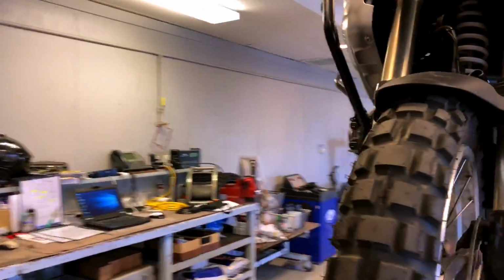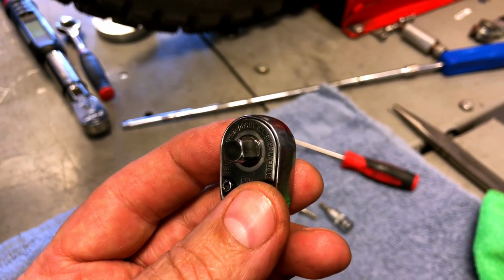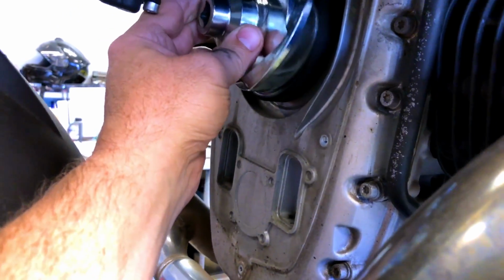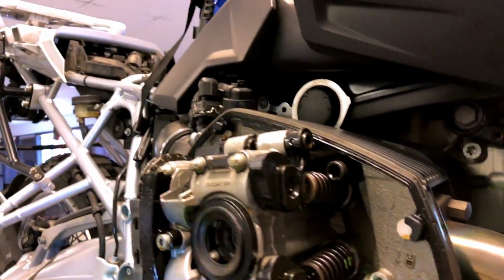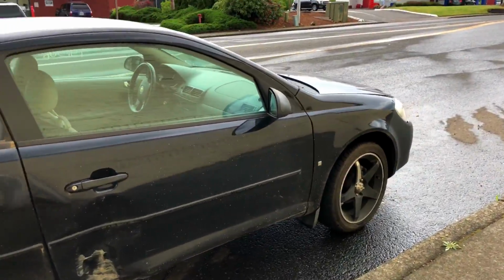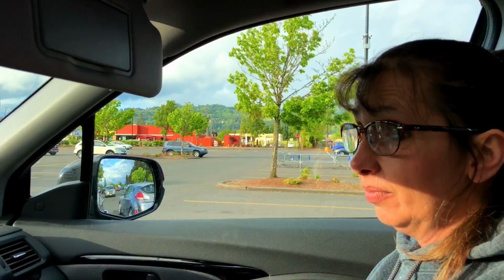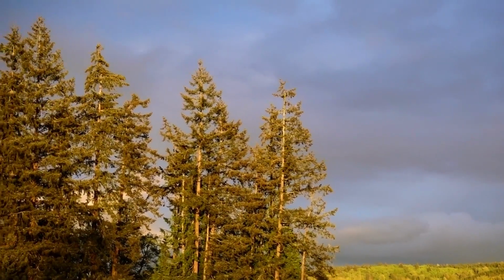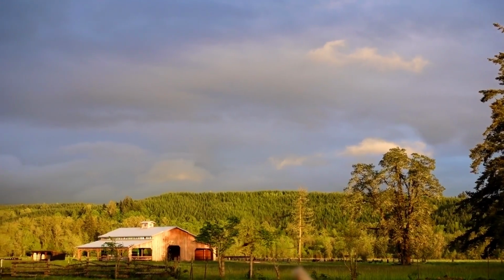For the Tech Talk Lovers!! • 2012 R1200GS 30K Tune! | TheSmoaks Vlog_907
The Future of Ratchet Wrenches! | Last of the Air/Oil GS! | Ryan’s Car is Done..!

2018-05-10: Thank you very much, you are all awesome!!

 2016 Indian Chieftain
 2016 Can-Am Spyder Roadster RT-S Special Series
 1983 Yamaha XVZ12TK Venture 1200

Gear & Tools:
Astro 40SL Shop Light